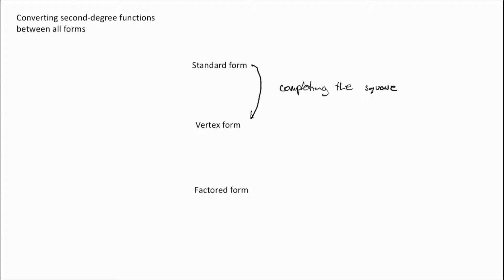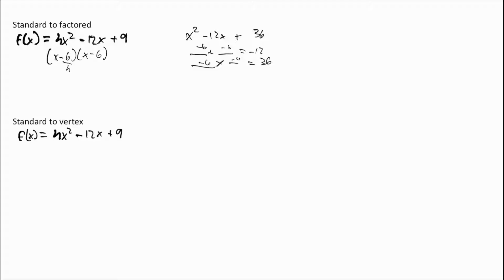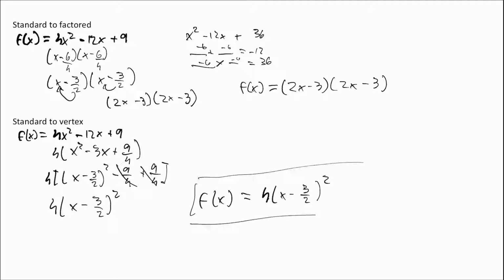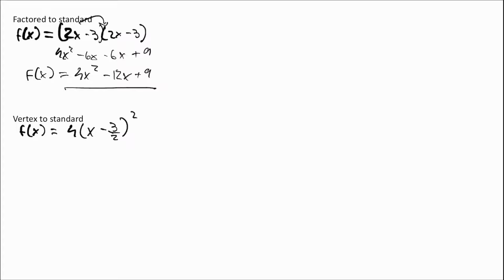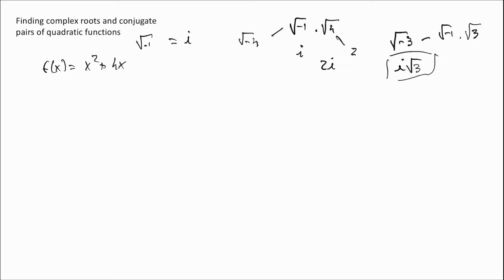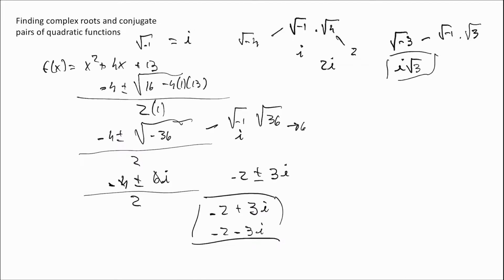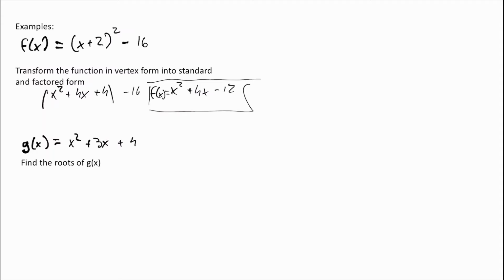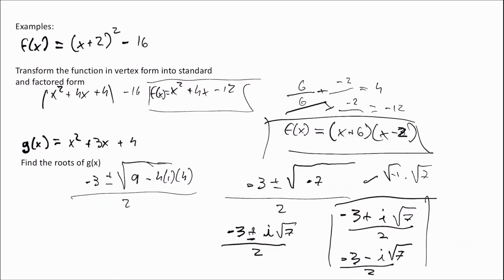Converting second degree functions between all forms